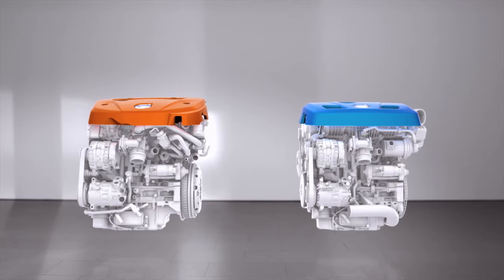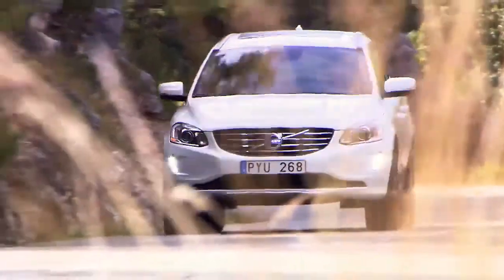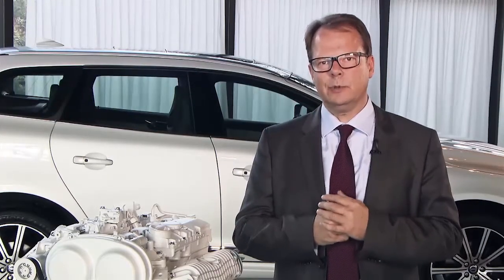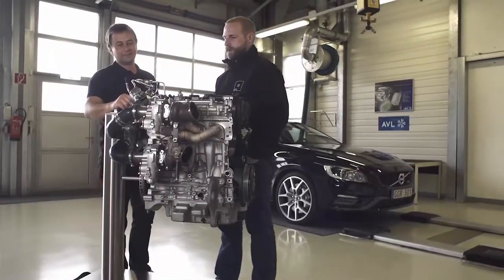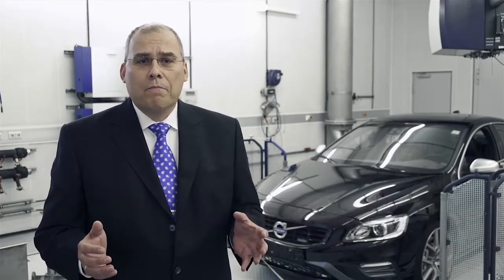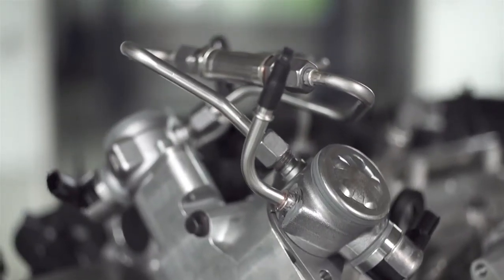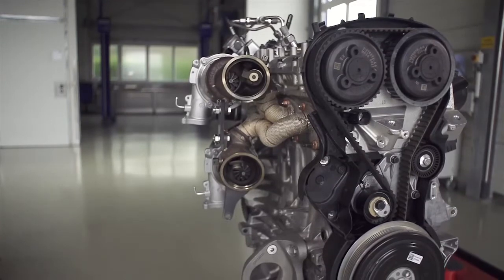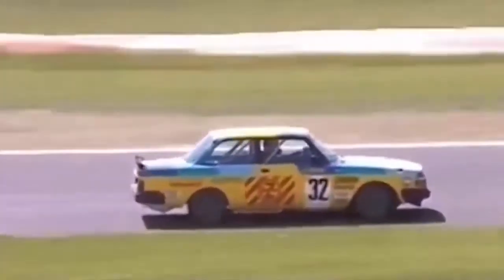Volvo Cars reveals 450 horsepower High Performance Drive E Powertrain